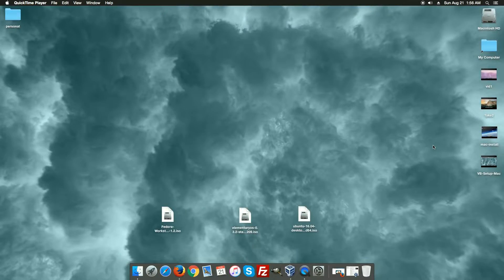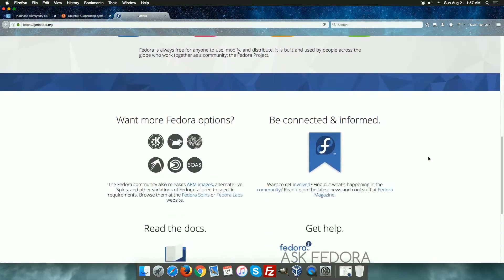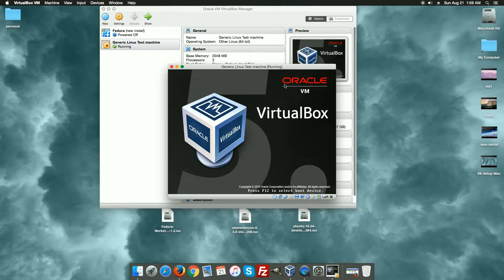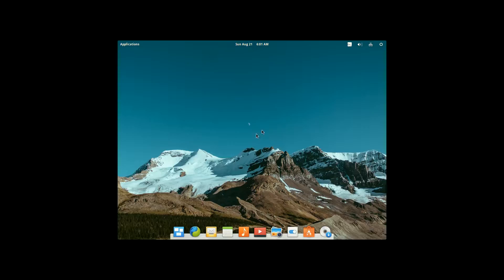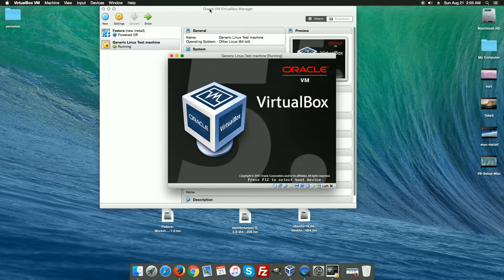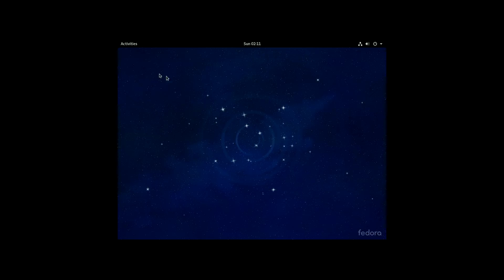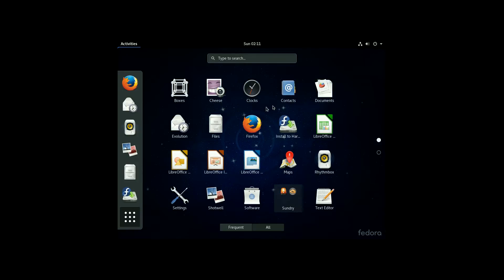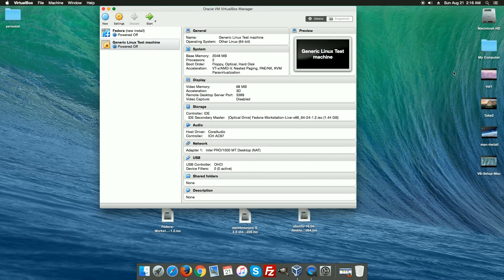Exploring Linux Distros - Mac Edition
This video explores three Linux distributions on a Mac OSX virtual machine.  We will not spend any real time examining the distros, just how to load and unload the machine.

The distros we will examine are:
Ubuntu:

This video is part of the Mac tutorial guide on setting up a virtual machine:

SwitchedToLinux.com does not have any financial connection to Oracle VirtualBox, Mac OSX, or any Linux distribution or foundation